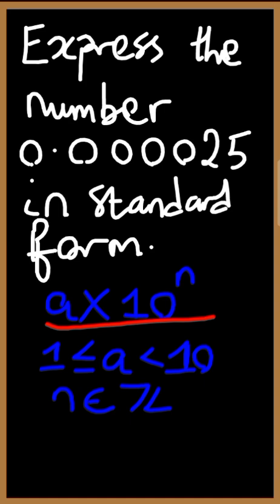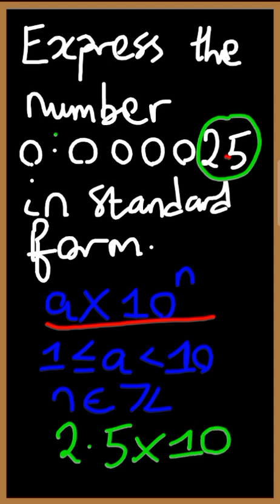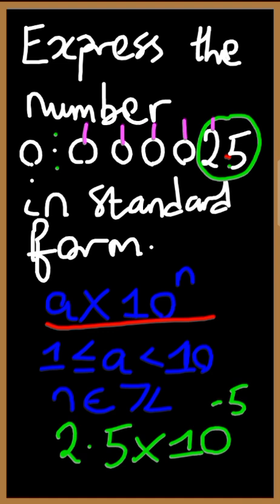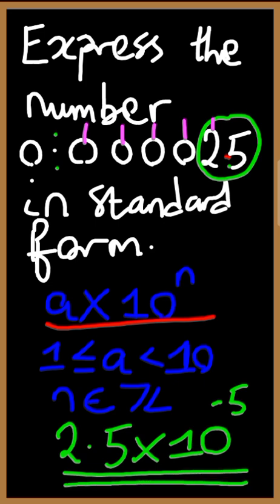Expressing the number 0.000025 in standard form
After watching this video, you would learn how to convert the decimal number 0.000025 into standard form (scientific notation) step by step in this easy math tutorial. Perfect for students preparing for exams or anyone looking to improve their understanding of numbers in standard form.
In this video, you’ll discover a simple method to rewrite small decimal numbers clearly and correctly using powers of 10. Boost your math skills and confidence with this quick and helpful lesson!